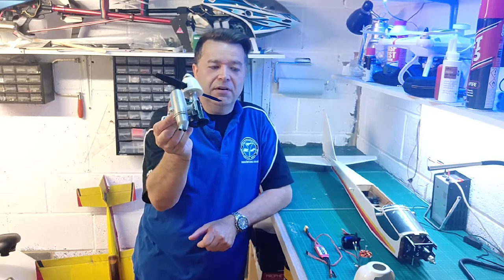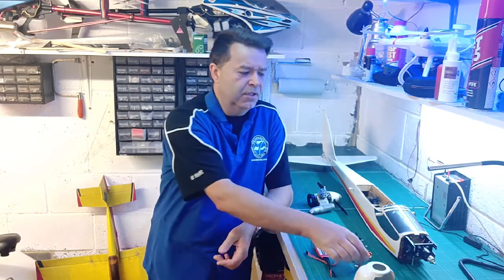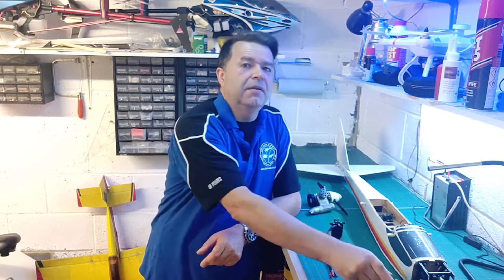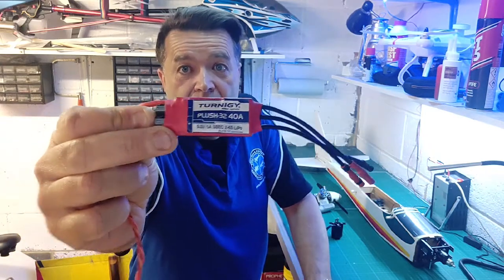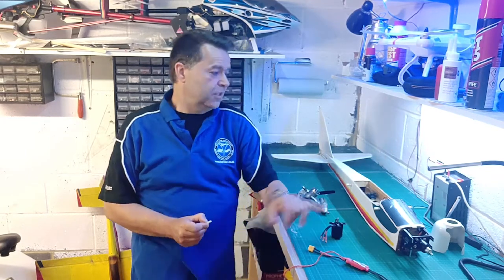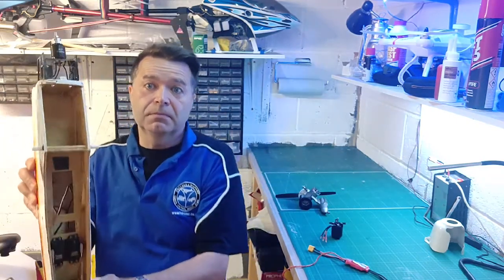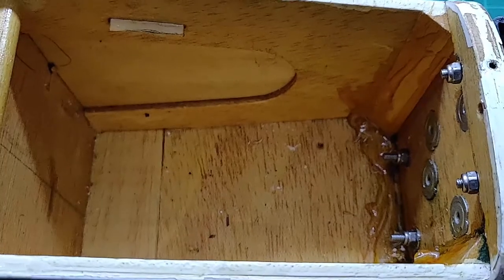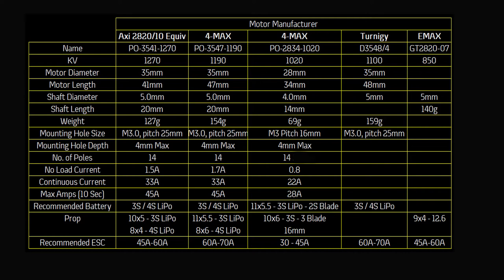Matts Workshop - Episode 2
Episode two where I convert my Chris Foss Uno Wot from IC (nitro) to Electric. In this episode I go through removing the engine and why and how I chose the electric motor that is going to power the model.